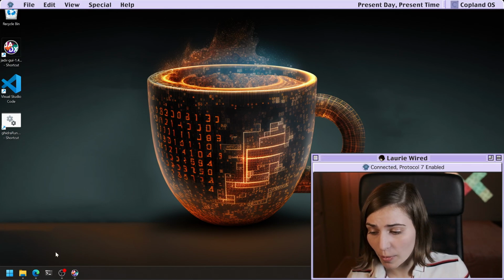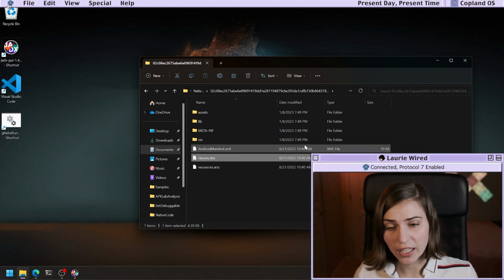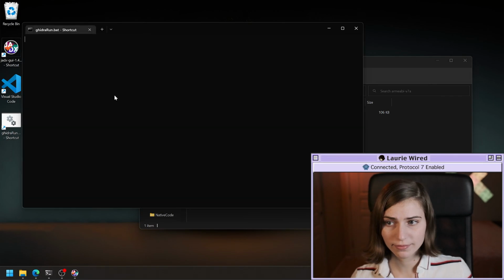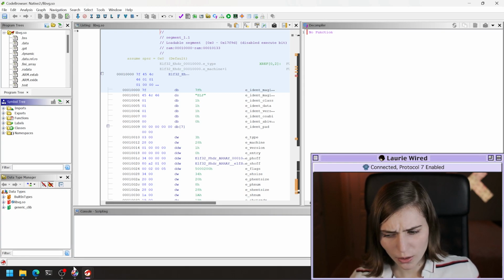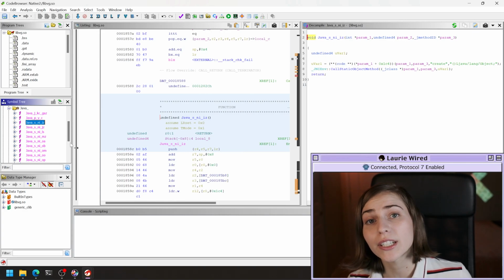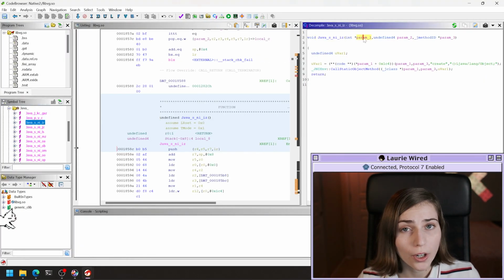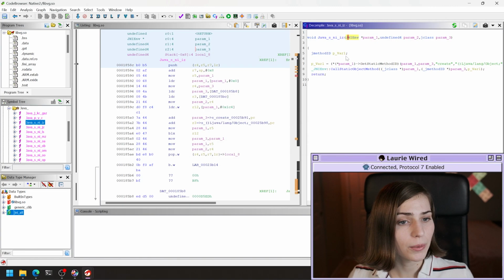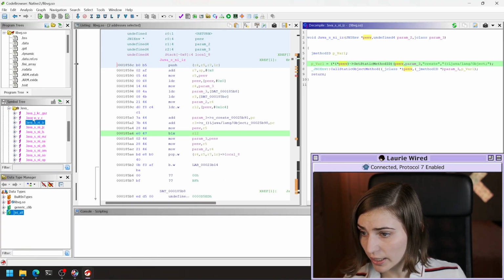Ghidra Analysis of Android Native Code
In this video, we are going to look at the native code, and see how we can go back and forth between Java and Native code.  We will also examine how native functions are called.

Timestamps:
00:00 Intro
00:46 Opening Sample
01:30 APK Contents
02:26 What is the Lib folder?
03:37 Ghidra Introduction
04:10 Creating a Project
04:42 Elfs?  In my computer?
05:32 Analyzing
06:35 Method Names
07:38 JNI Onloading
07:54 Analyzing Native Code
08:07 What is the JNI?
08:46 Oracle JNI Reference
09:20 Native Pointer to the JNI Env
10:11 Importing Symbols
11:50 Calling JNI Methods
12:25 Defined Methods
13:11 Recap

Malware Examined in the video (XLoader):
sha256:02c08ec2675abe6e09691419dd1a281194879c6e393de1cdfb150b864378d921